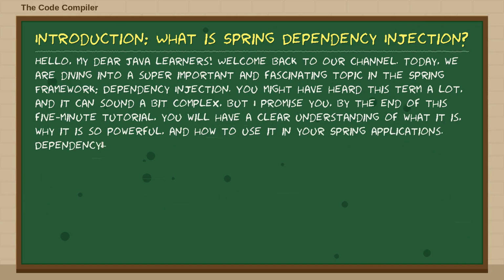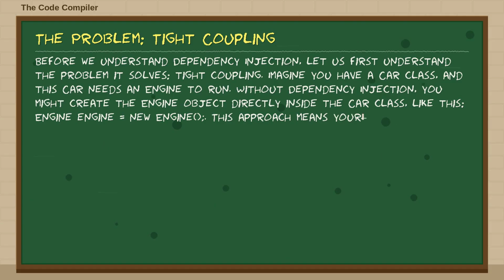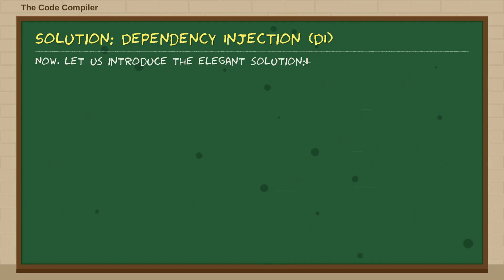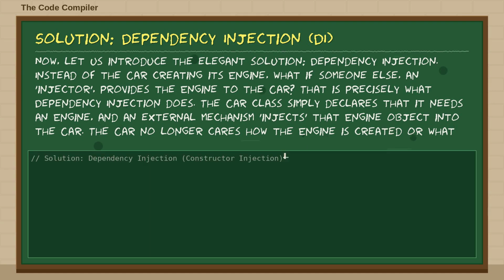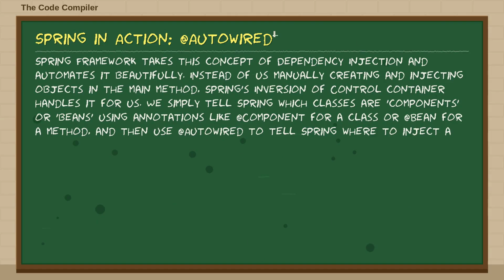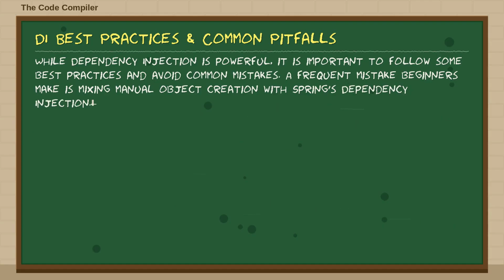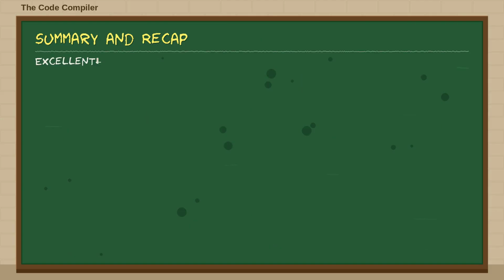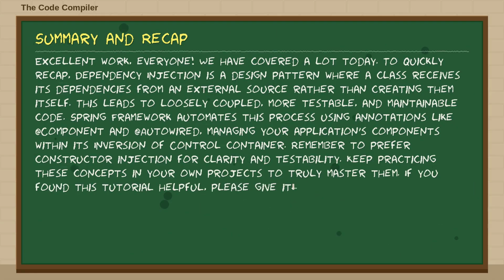Master Spring Dependency Injection (DI) in 5 Mins! 🚀 Essential Java Spring Tutorial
Unlock the power of Spring Dependency Injection (DI) in just 5 minutes! 🚀 This concise Java tutorial will demystify DI, showing you why it's a cornerstone of modern SpringFramework applications. Learn how Spring simplifies object management and boosts code maintainability.

Here's a quick peek at what we'll cover:
- Scene 1: What is Dependency Injection?
- Scene 2: Why do we need DI in Java?
- Scene 3: Spring DI in Action (Code Examples!)
- Scene 4: Key Benefits & Best Practices

Perfect for JavaDevelopers, students, and anyone looking to master SpringDI concepts quickly. Dive into Programming and elevate your skills!